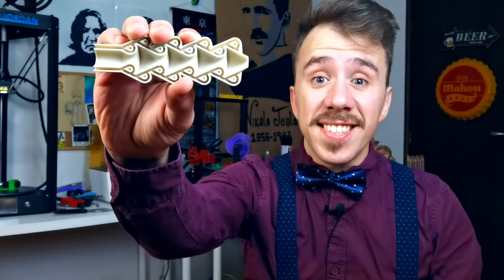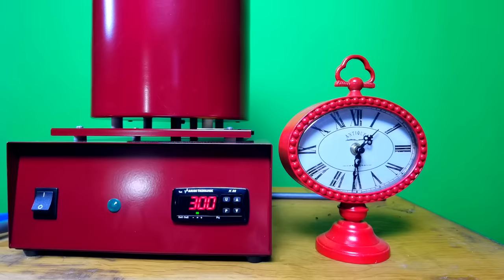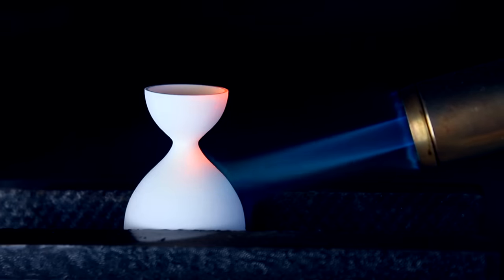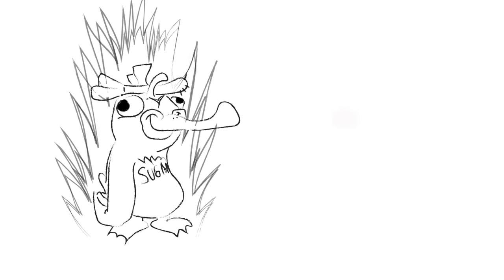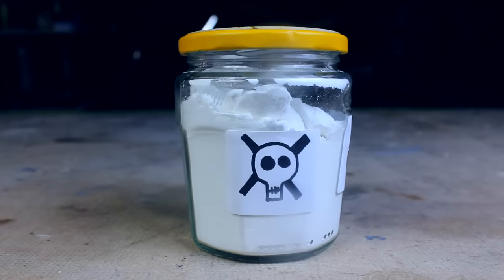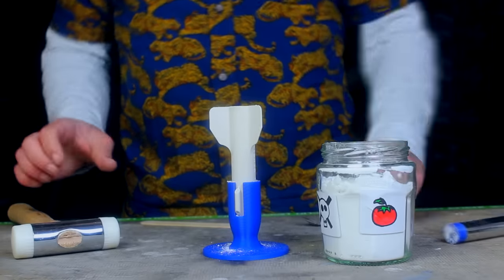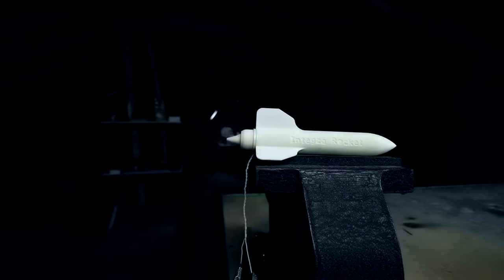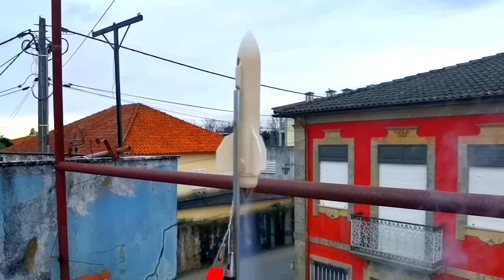Aerospike Rocket Engine (3D Printed)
Music
Kumare Brothers by Dialgo Artlist
Pizzi Waltz by Kadir Demir Artlist
Slime Time by Randy Sharp Artlist
Sneak Peek by Alon Peretz Artlist
Chartreux Noir by Bob Hart Artlist
Son of a Beach by The Polarity Artlist
Fela by Egozi Artlist
Concerto Grosso by Will Van De Crommert Artlist
Teenage Dream by Curtis Cole Artlist
The Treasure Hunt by GYerro Artlist
Witches Brew by CK Martin Artlist
Fiddler by Ben Phantom Artlist
Terres by Dialgo Artlist
Little Scientist by GYerro Artlist
Gettinginto Character by Oved Pinchover Quintet Artlist
El Mayor by Las Pampas Artlist
Early Dawn by Anthony Vega Artlist
Aria North by Ben Winwood Artlist
Glass Jaw by Bob Hart Artlist
Make It Rock Instrumental Version by John Coggins Artlist
Down the River of Hearts by Eyal Talmudi Artlist
Free Wheel by Rex Banner Artlist
El Ro Fluye by Reuven Bransburg Artlist
Non Piu Andrai - Ron Meixsell (YouTube Library)